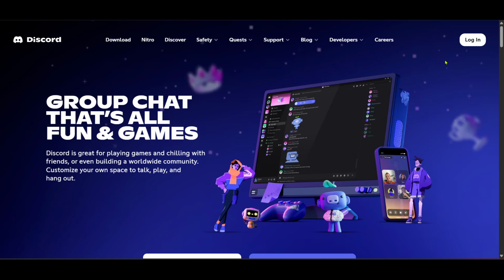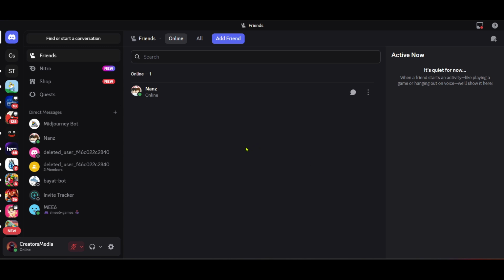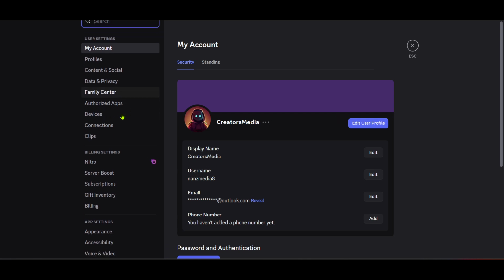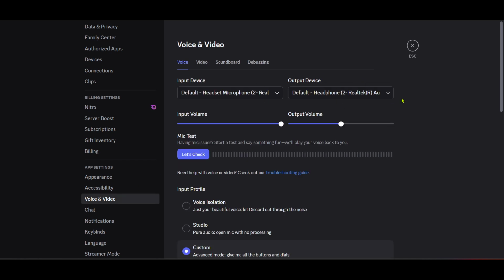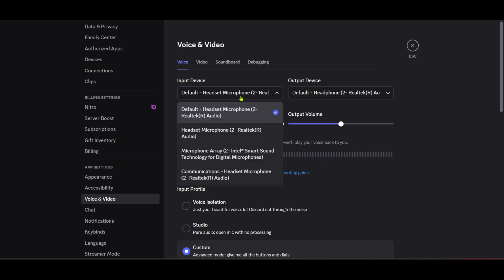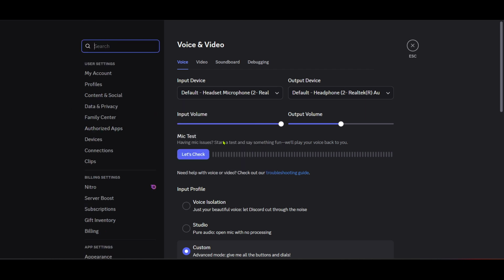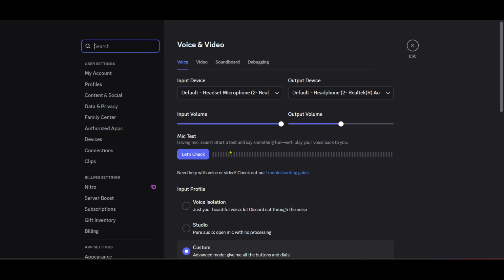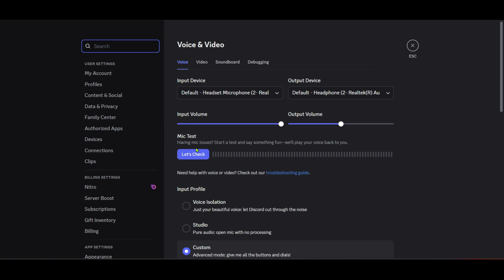How To Fix Microphone Not Working On Discord [Quick Tutorial]